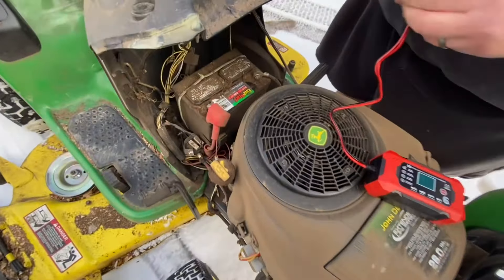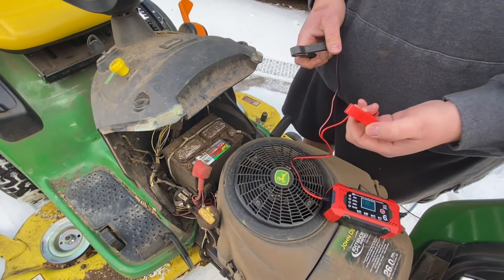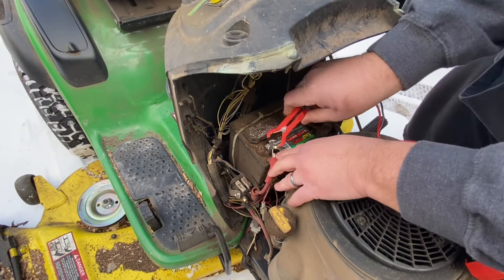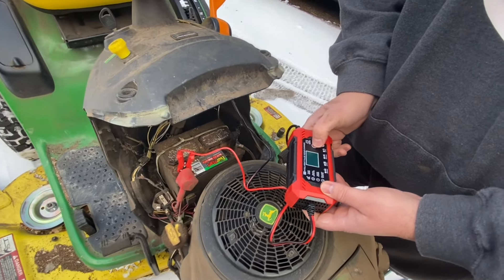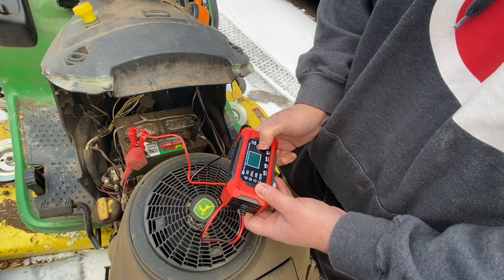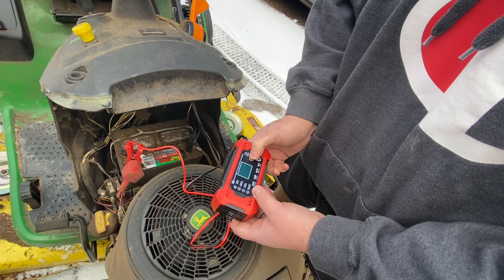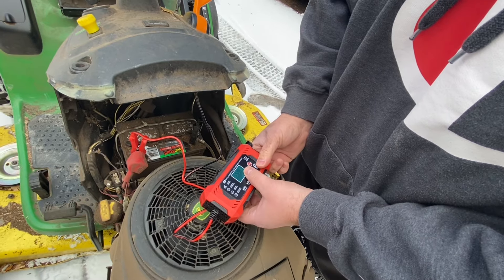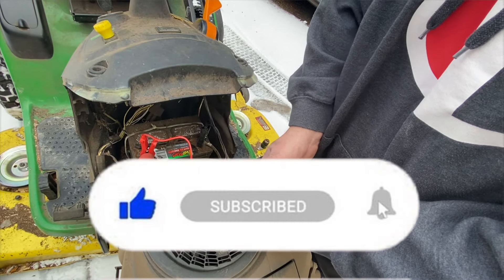Car Battery Charger 12Volt from Amazon